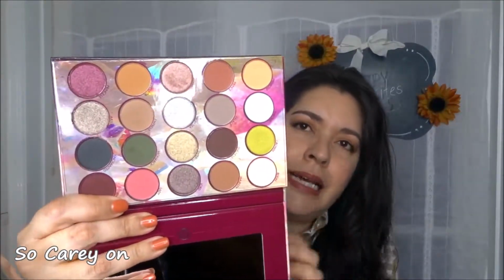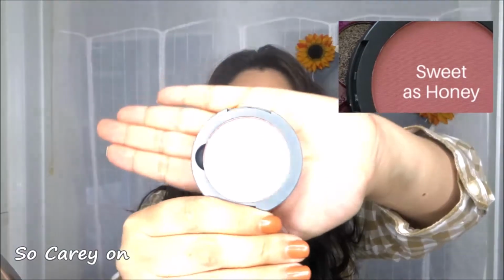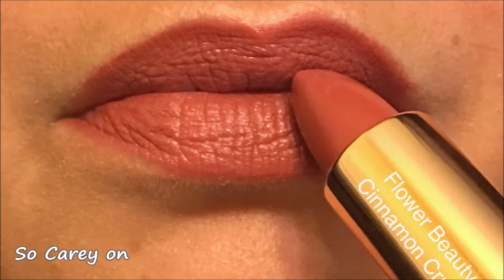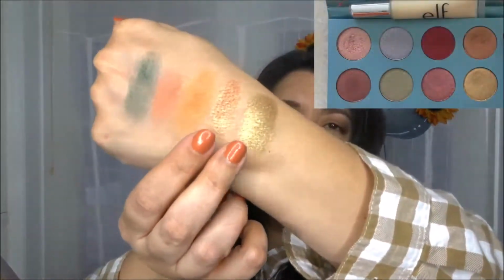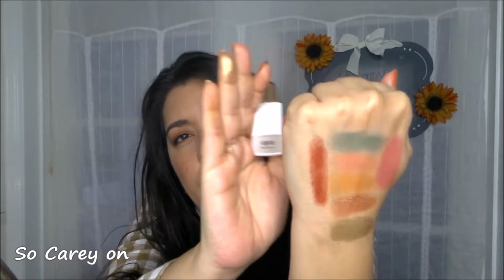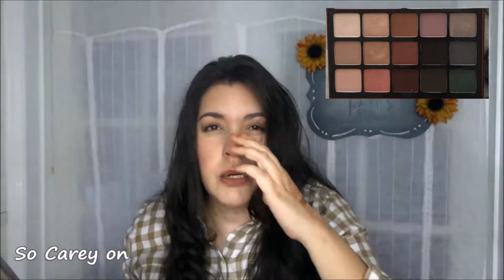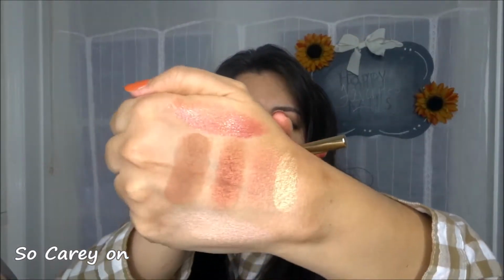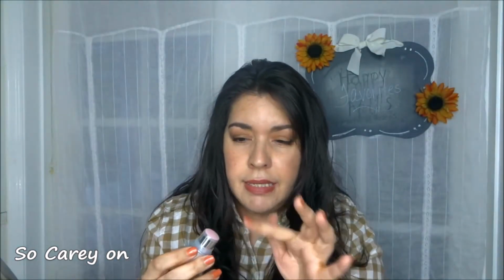Weekly Favorites October 20, 2018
Hello friends😀.  Love chatting about Makeup with you guys.  Here are 3 of the looks I wore last week and how the products worked for me. Please forgive my lighting💡.  I'm trying to figure out the best way to set my camera and lights, and this video suffered from my lack of know how.

LOOK 1

BH Cosmetics Royal Affair
ULTA Beauty Blush in Sweet as Honey
Physicians Formula Butter Bronzer
Essence Loose Setting Powder in Banana
NYX WonderStick
Tarteist Lip liner
FLOWER Cosmetics in Cinnamon Crush

LOOK 2

Makeup REVOLUTION RELOADED palette in Division
Colourpop Semi-Precious eyeshadow palette
IT Cosmetics SuperHero mascara
Maybelline Master Blur Stick in transparent
Wet&Wild cream blush in Floral Majority
Physicians Formula Eye Booster liner pen in black
ELF glitter glue
Shiseido eyelash curler
FLOWER Beauty lip booster in Nice Bloom-ers
BECCA Cosmetics in Champagne Dream

LOOK 3

SMASHBOX Drawn in Decked out Holiday palette (2017)
Rimmel STAY Matte setting powder
Essence pure NUDE highlight
Essence gel eyeliner brush ($1.99 my favorite😁)
Milani Statement lip liner in Nude
 bareMinerals BAREskin concealer in Light
INGLOT gel eyeliner in 77
ALMAY smart shade butter kiss in Nude Light 30

Other Products:
PUR HydraGel Lift